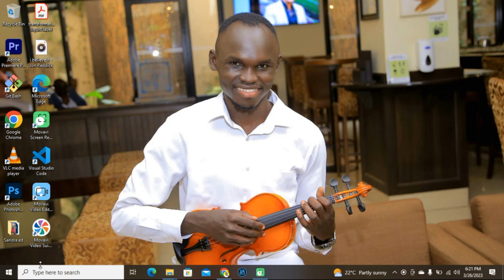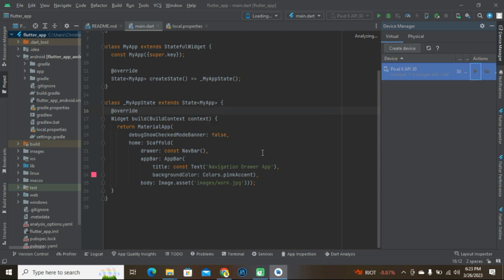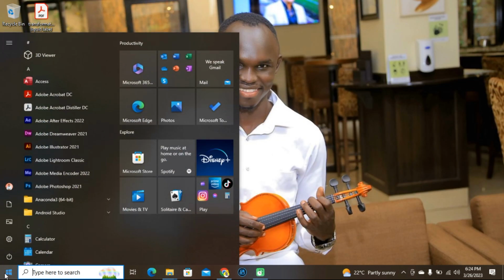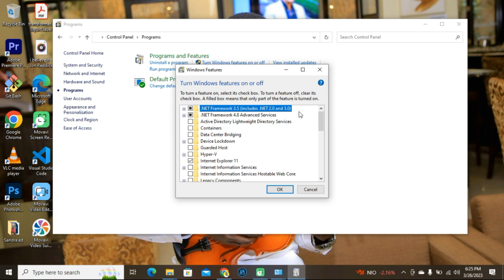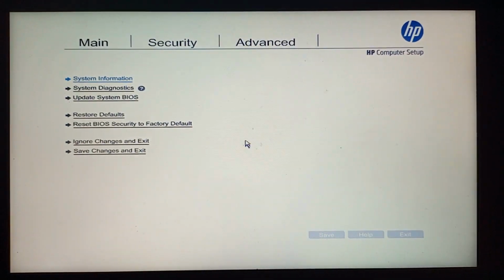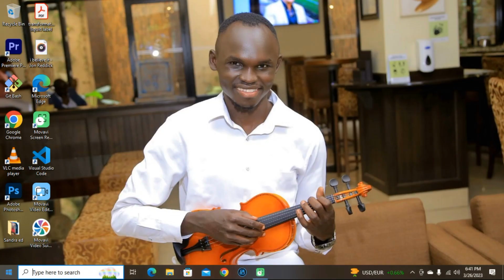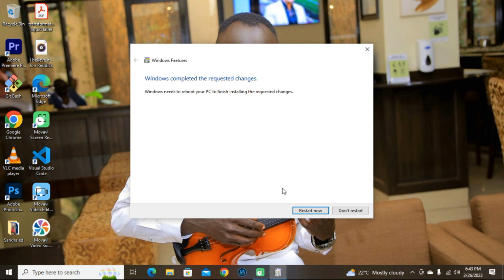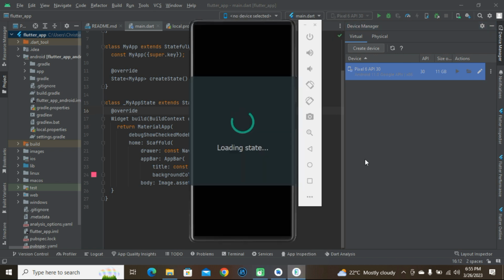How I FIXED- Intel HAXM installation failed | Android Studio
In this video tutorial I will show you how to fix "Intel HAXM installation failed error" in android studio.
When I tried to install HAXM it shows error message. "Running intel HAXM installed Intel HAXM installation failed!" I will show you how to resolved it in a few easy steps. Works like a charm